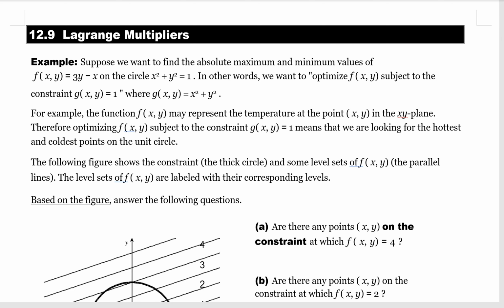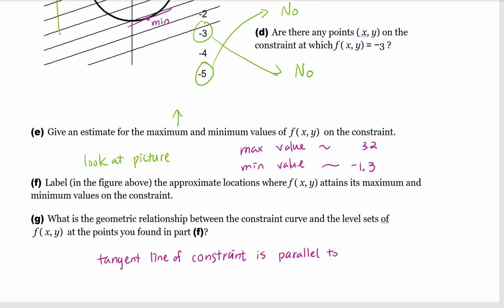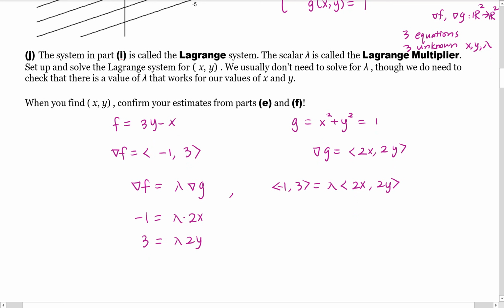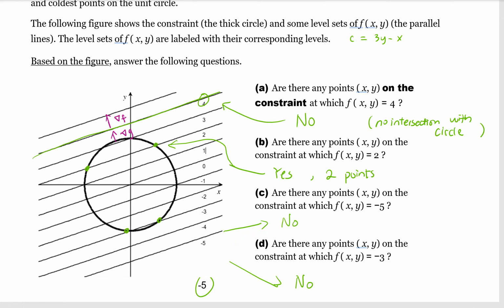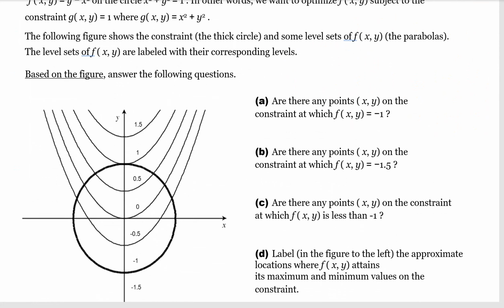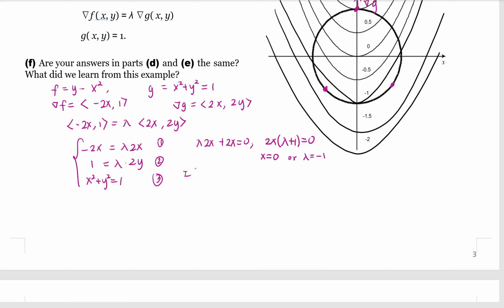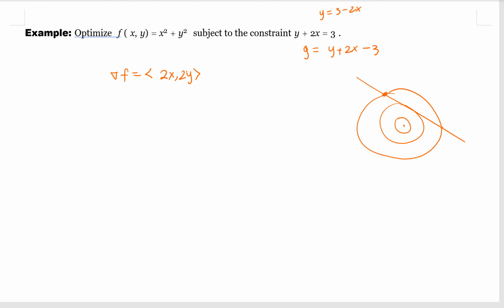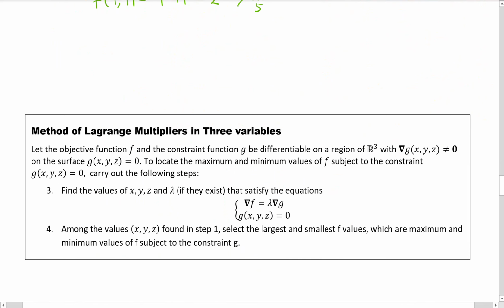2200 12 9a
12.9Lagrange multipliers Part A